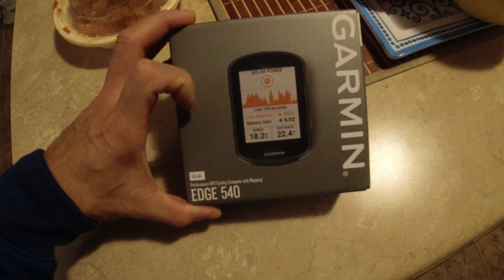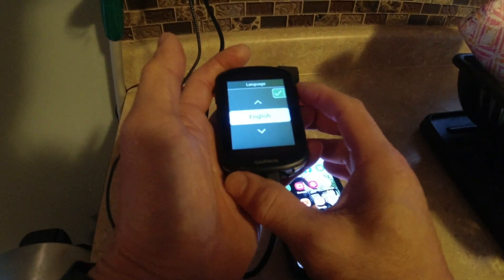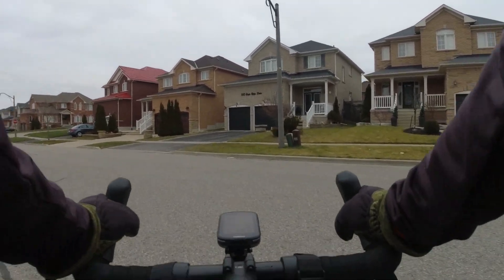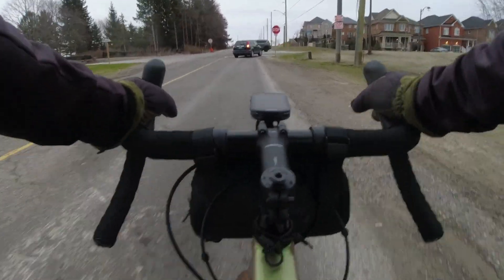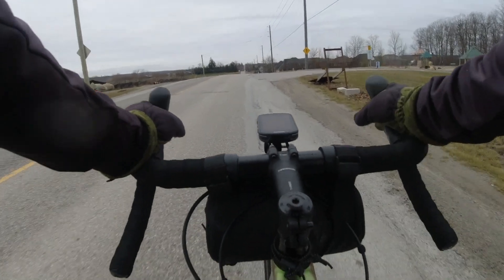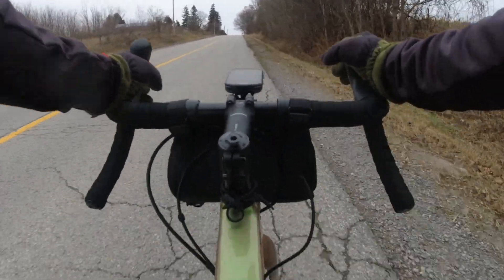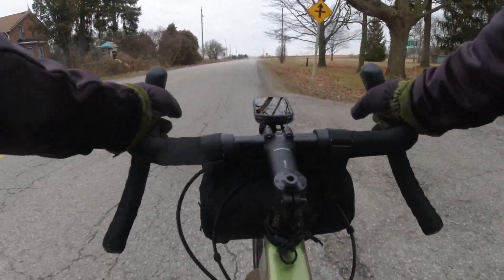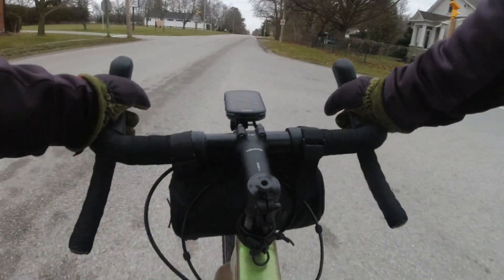NEW BIKE COMPUTER 540 Edge Solar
UNBOX, PREP, PAIR AND TEST OF MY NEW GARMIN EDGE 540 SOLAR.
THIS IS NOT A REVIEW. JUST WANT TO SEE HOW IT WORKS AND FIND OUT HOW GOOD THIS UNIT IS AND IF IT IS THE ONE THAT I'M REALLY LOOKING FOR. SO FAR, IT S GOOD. NEED MORE TIME TO USE IT  TO FIND OUT MORE OF IT. I LIKE HOW COMPACT IT IS WITH LOTS OF FEATURES. I PREFER THE SIDE BUTTONS OVER THE TOUCH SCREEN FOR PERSONAL REASON. I LIKE THE NEW AND IMPROVE MODE OF CLIMB PRO WHERE YOU DON'T HAVE TO DOWNLOAD A COURSE TO SEE YOUR CLIMB.
HOPE YOU LIKED IT. PERHAPS I WILL DO A PROPER REVIEW IN THE FUTURE. IT WILL MAKE ME HAPPY.